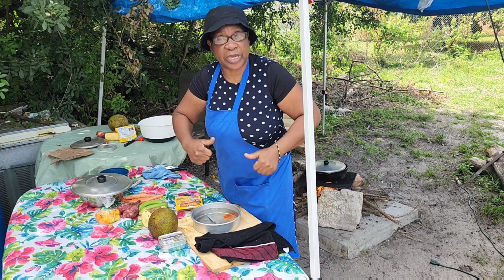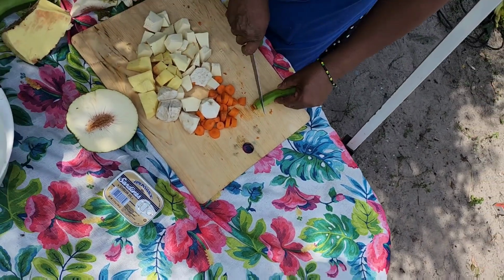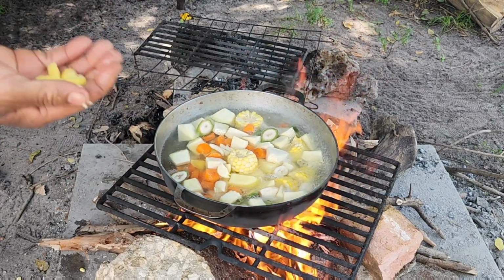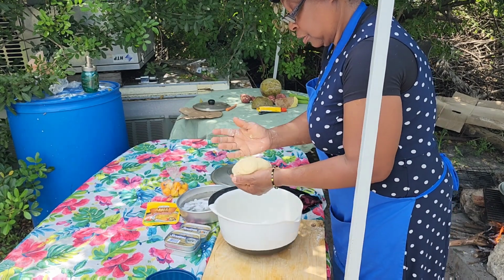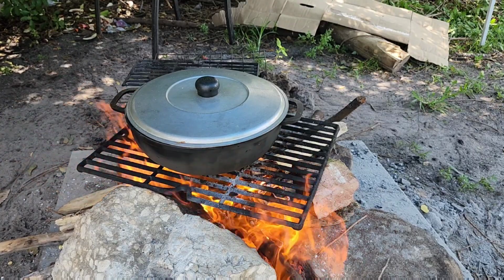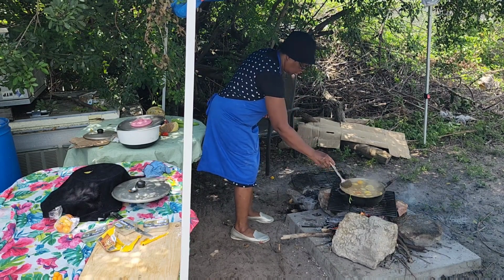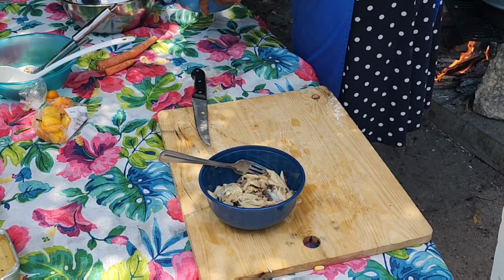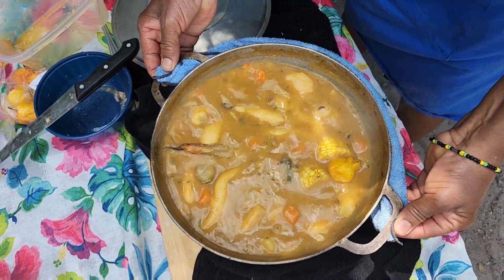Sardine Soup | Versatile MamaSue Style | Real Jamaican Authentic Food | Outdoor Cooking